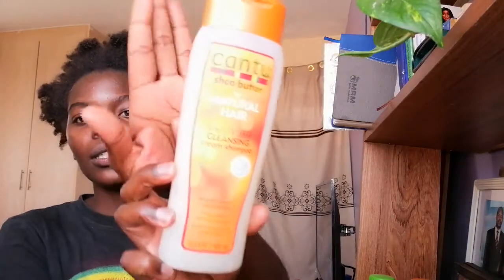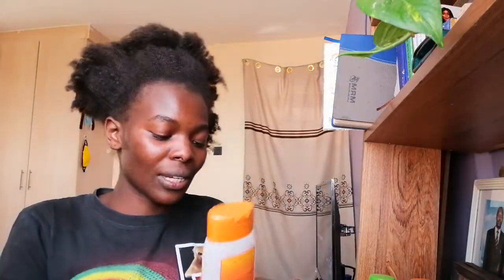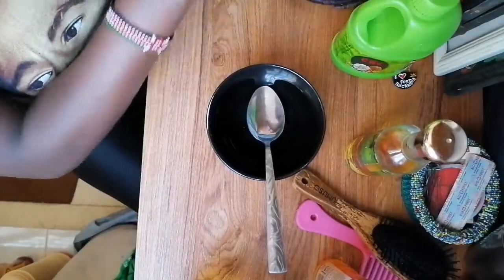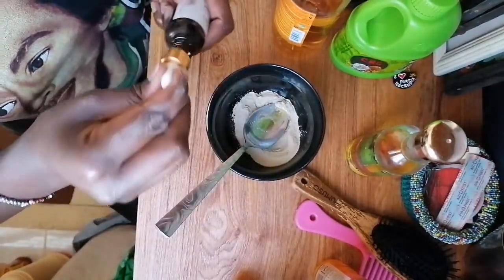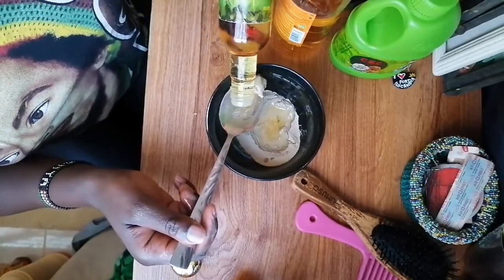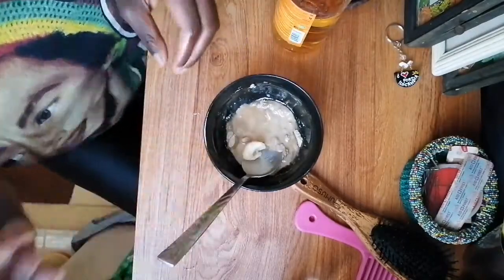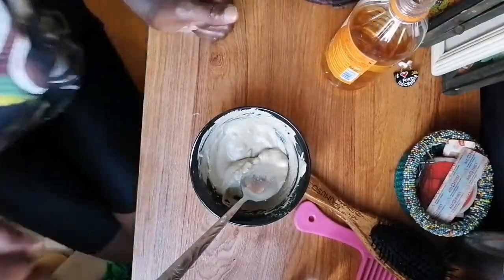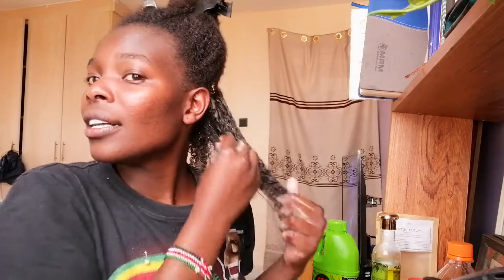BENTONITE CLAY TREATMENT FOR HAIR GROWTH/NATURAL HAIR JOURNEY.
Well,Its natural hair  journey again guys...
i am so excited about this new hair routine that i have decided to be practicing.
i hope for the best results and i hope you try and share the progress.

Thank you again for your continued support and i LOVE  Y'ALL.